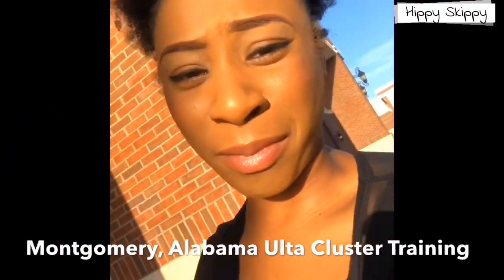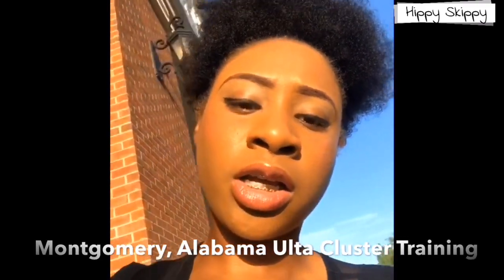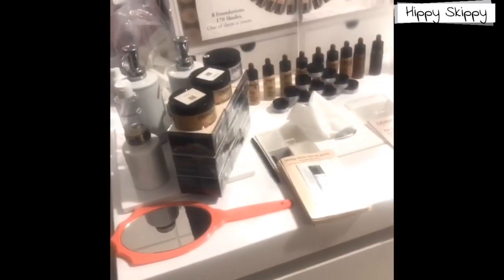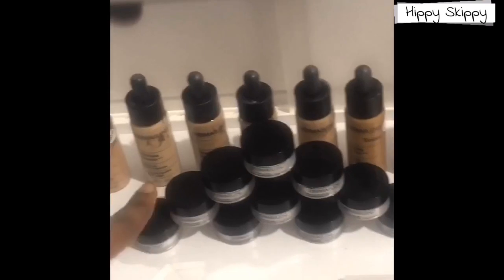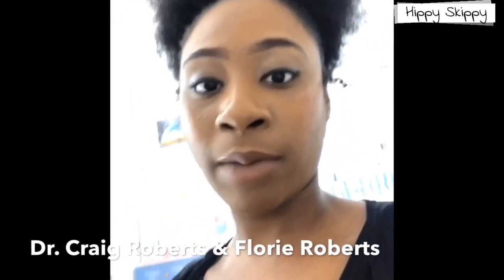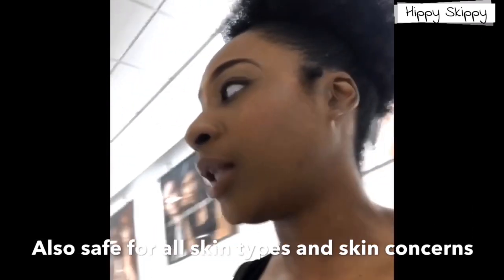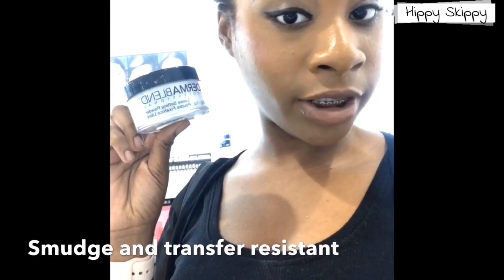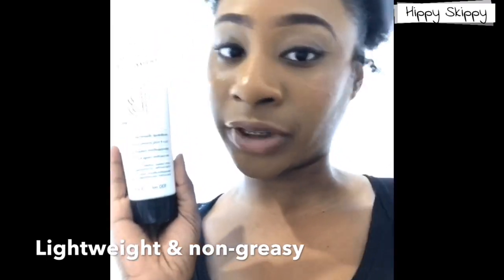My First Dermablend Cluster Training at Ulta | Beauty Influencer , Cosmetic Vendor , VLOG 💚✨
Hello you guys !! Today I bring you guys a vlog of my first Dermablend Cluster Training !!